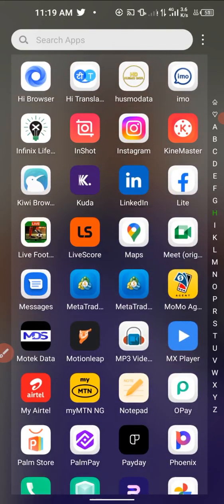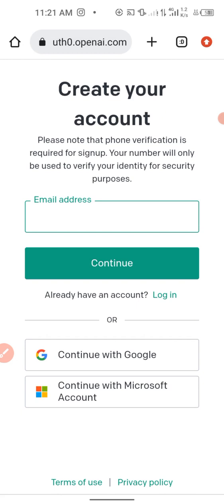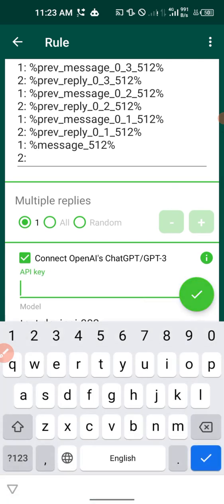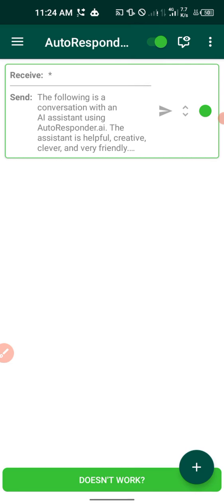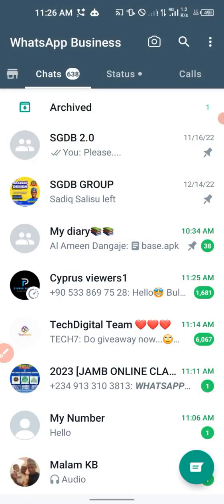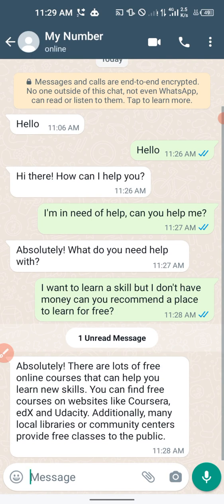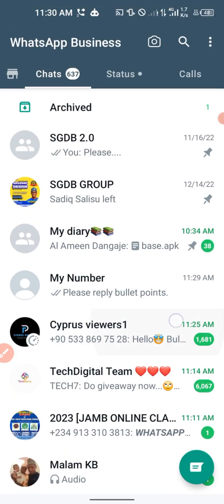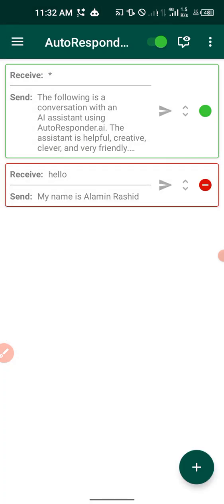CREATE YOUR OWN WHATSAPP AI ASSISTANT WITH CHATGPT + AUTORESPONDER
Are you tired of manually responding to messages on WhatsApp? Do you want to take your chatbot game to the next level? Look no further than this tutorial on how to create your own AI assistant using ChatGPT and Autoresponder!

In this step-by-step video, we'll guide you through the process of building a powerful WhatsApp chatbot that can handle a variety of tasks, including answering frequently asked questions, booking appointments, and even making small talk with your friends and family.

With the help of ChatGPT's cutting-edge natural language processing technology and Autoresponder's intuitive chatbot building tools, you'll have everything you need to create a truly remarkable AI assistant that can save you time and energy while delighting your users.

So what are you waiting for? Whether you're a seasoned developer or just getting started in the world of chatbots, this video has something for everyone. Watch now and learn how to create your own WhatsApp AI assistant with ChatGPT and Autoresponder!